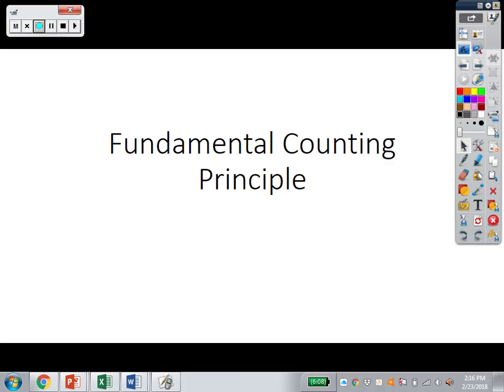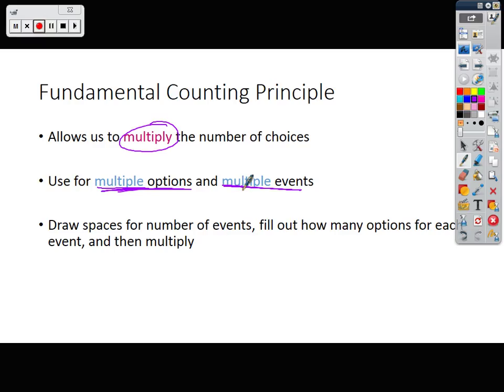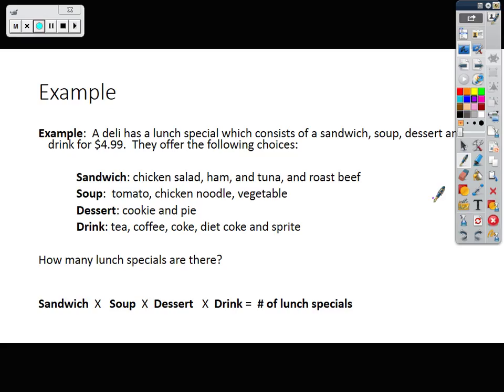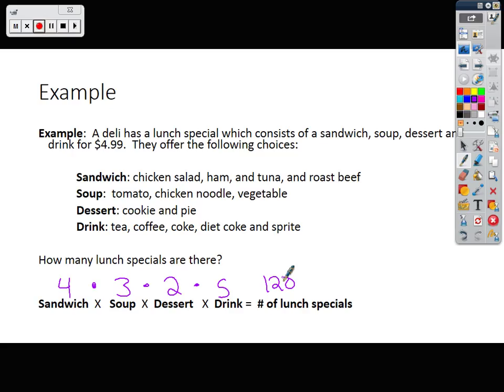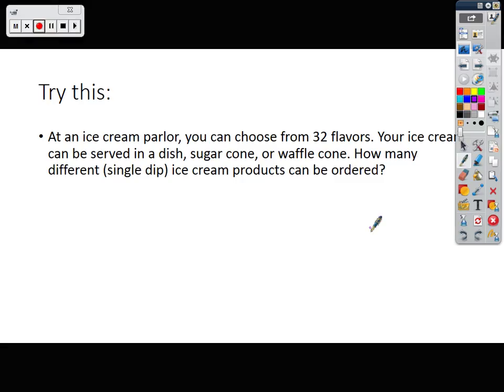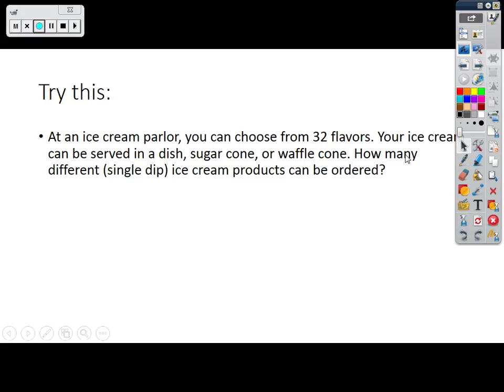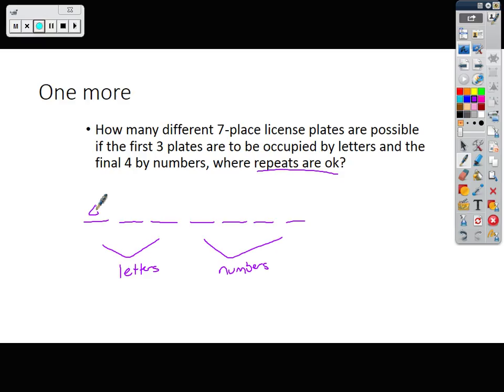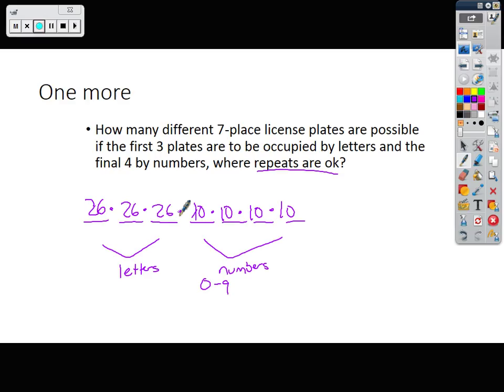Fundamental counting principle